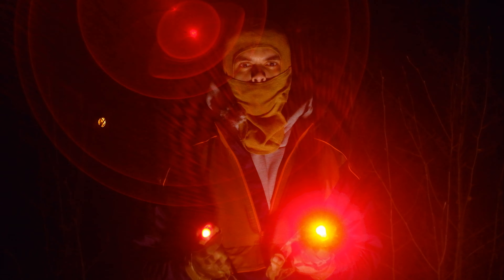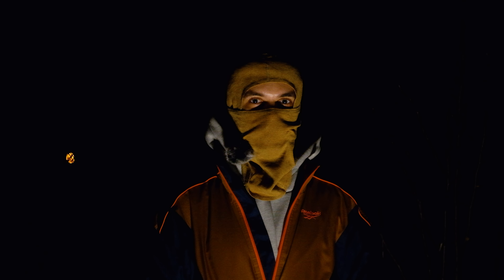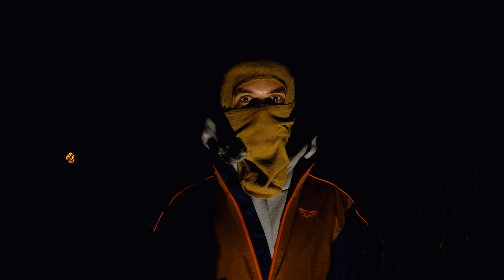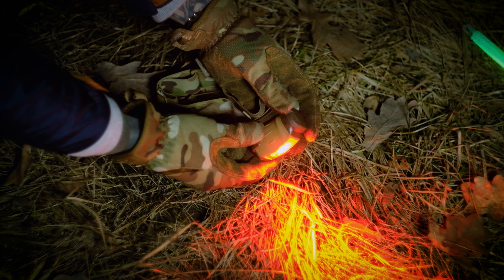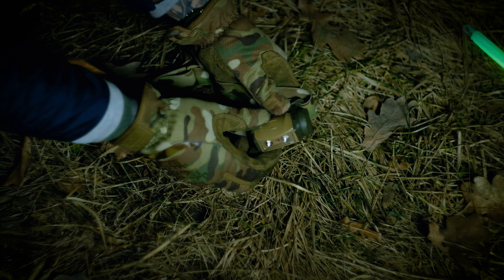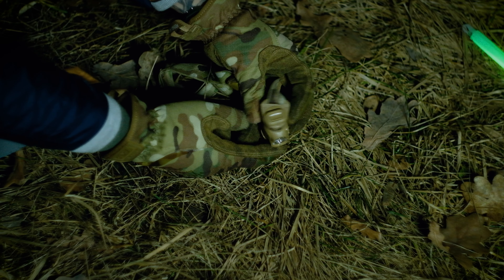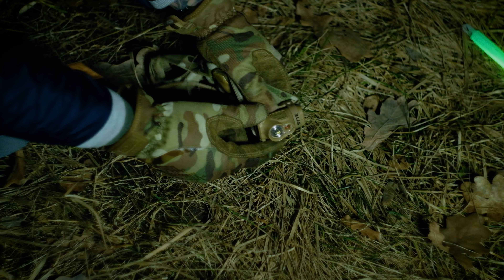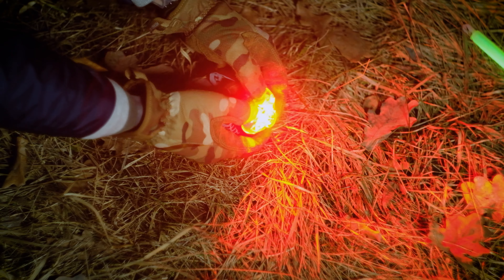Огляд та порівняння ліхтарів від Princeton Tec